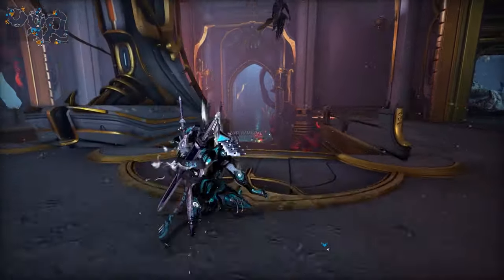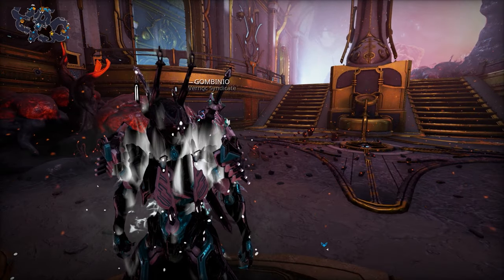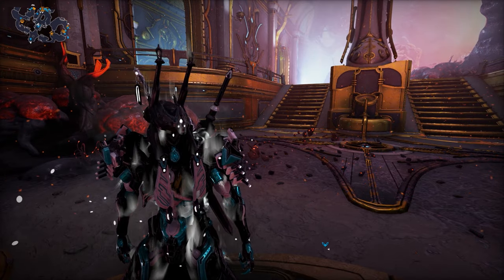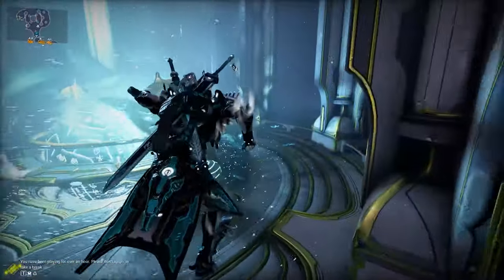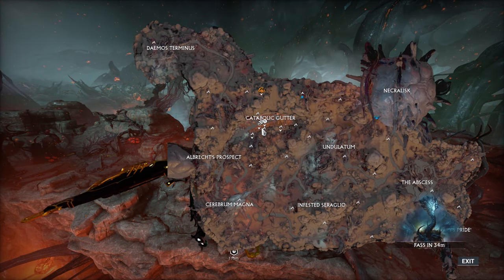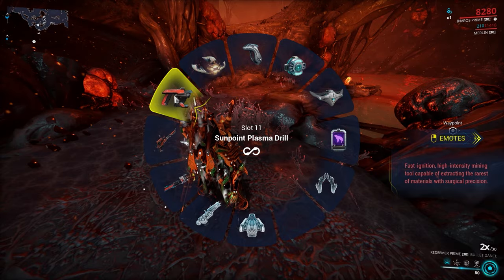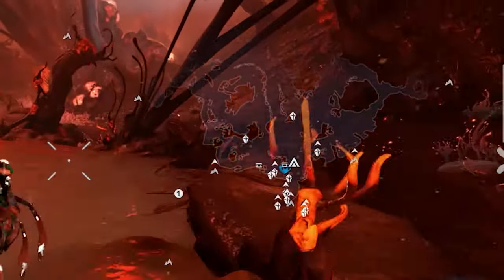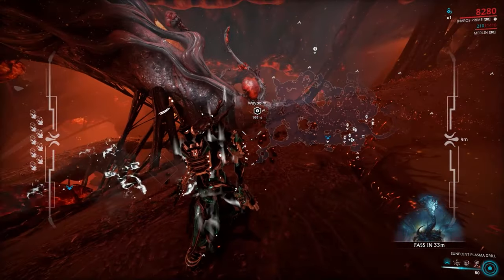THE BEST MINING SPOT IN DEIMOS | WARFRAME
I stumbled upon this great mining spot in the cambian drift and wanted to share it hope you enjoy